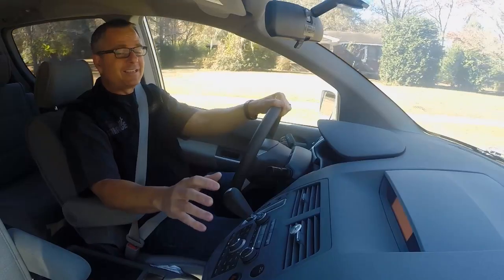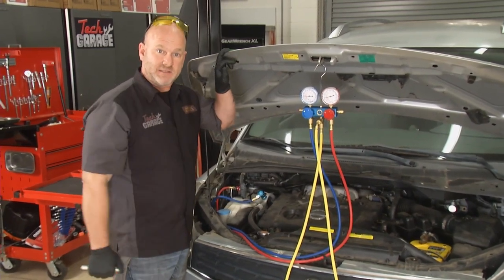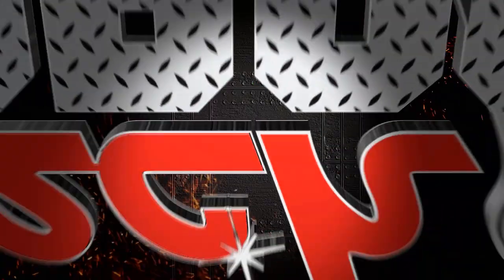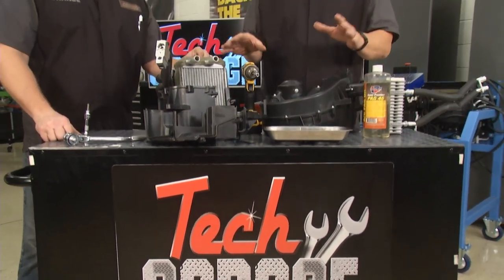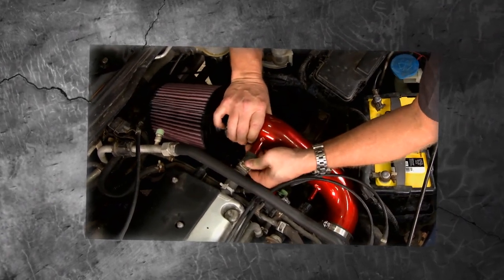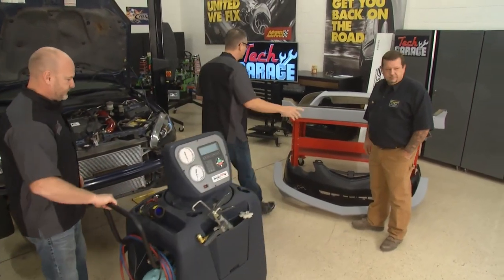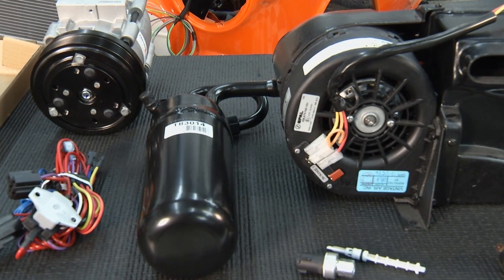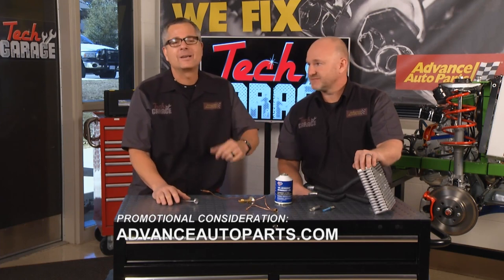Tech Garage - Ep 1708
Tech Garage - Episode 1708 - The inner workings of air conditioning systems and simple repairs are on this week's menu for Bryan and John.